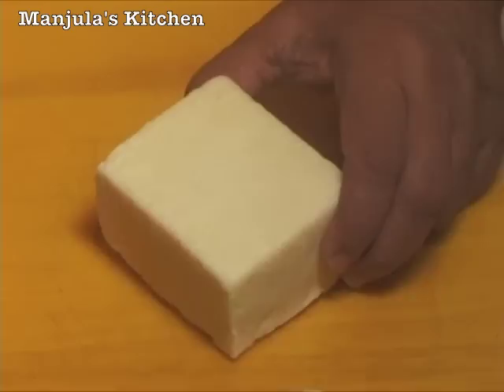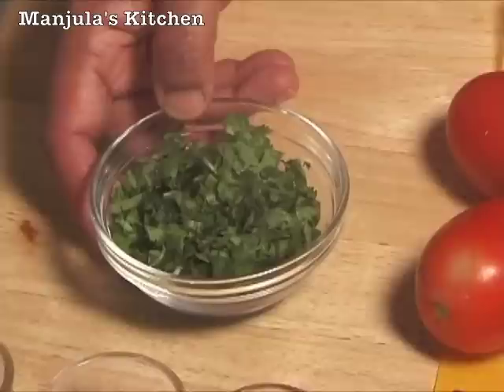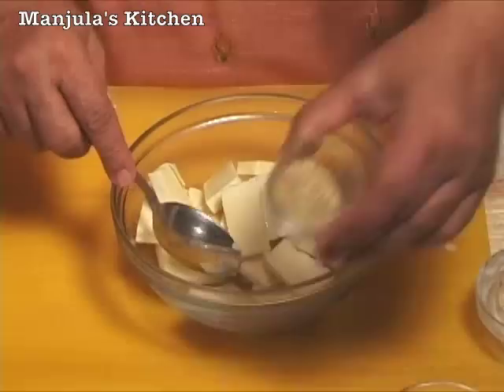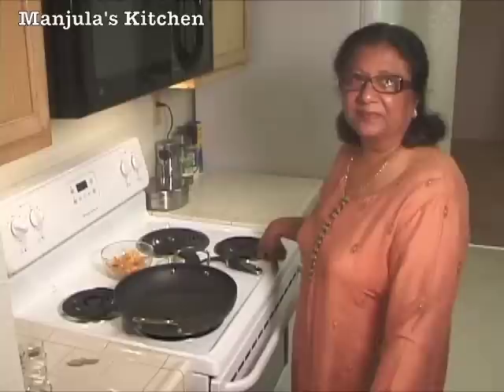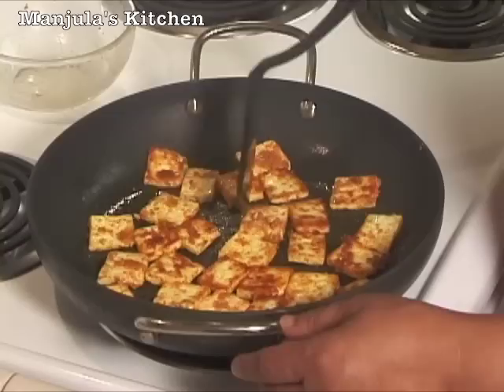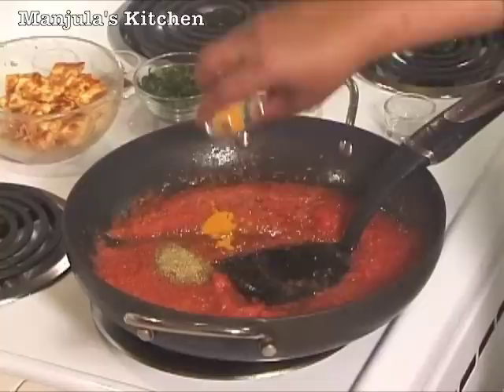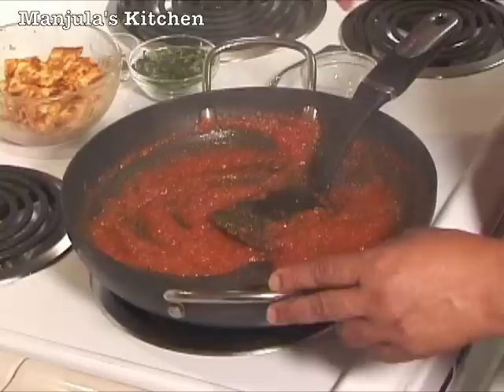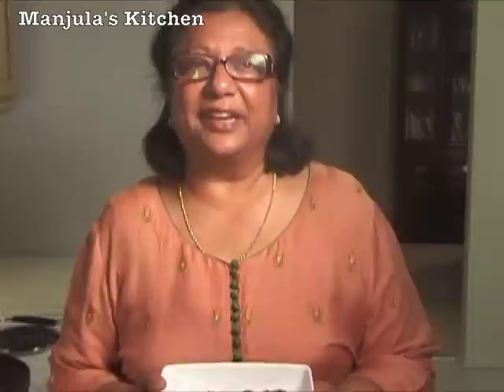Paneer Tikka Masala Recipe | How to Make Paneer Tikka Masala by Manjula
Ingredients:
• ½ pond of paneer
• ½ teaspoon salt
• ¼ teaspoon red chili powder
• 1 tablespoon minced ginger or ginger juice
• ½ teaspoon coriander powder
• 1 tablespoon yogurt
• 1 tablespoon oil

For Gravy
• 3 medium size tomatoes
• 1 green pepper adjust to your taste
• 1 tablespoons oil
• ½ teaspoon cumin seeds (jeera)
• Pinch of asafetida
• 2 bay leaves
• 1 tablespoon coriander powder
• ½ teaspoon paprika (dagi or kashmiri mirch)
• ¼ teaspoon turmeric
• ½ teaspoon sugar
• 1 teaspoon corn starch (arrow root)
• 2 tablespoons finely chopped cilantro
• ¼ teaspoon garam masala

If you love Indian vegetarian cooking, check out my Ebook of delicious recipes on Amazon by Manjula.